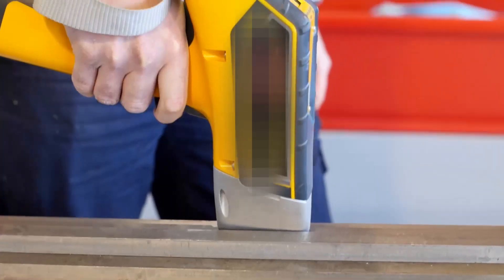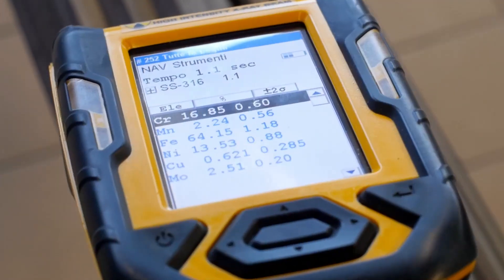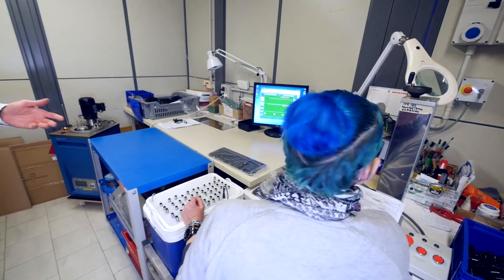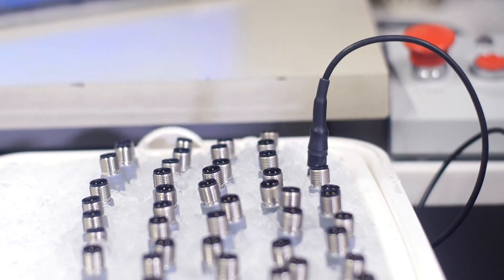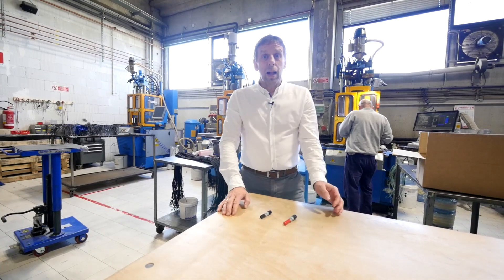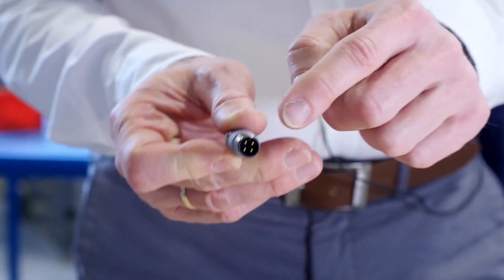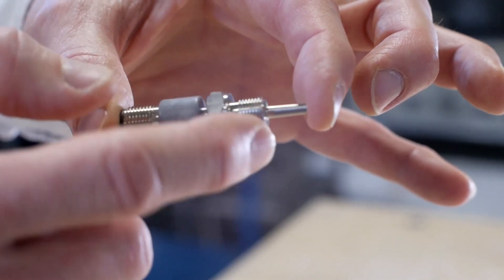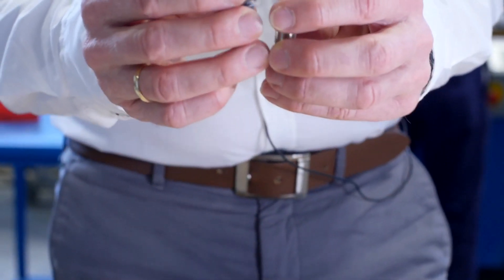TRC - COMPACT RTD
Termoresistenza compatta
Produzione industriale di sonde di temperatura compatte. Grazie al processo di sovrastampaggio e test elettrici al 100% è possibile raggiungere le migliori prestazioni di misurazione

Compact RTD
Industrial manufacturing of compact temperature probes. Due to the over-moulding process and 100% electrically testing is possible to reach the best measurement performance.